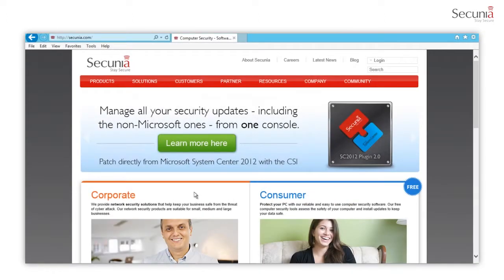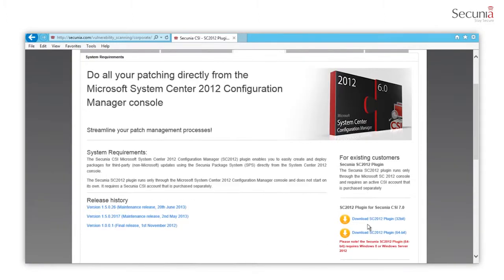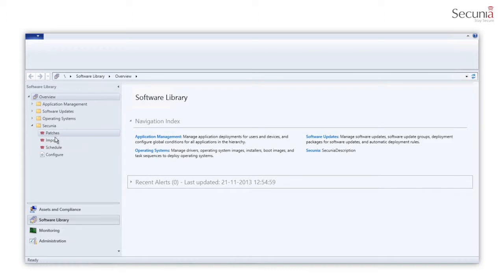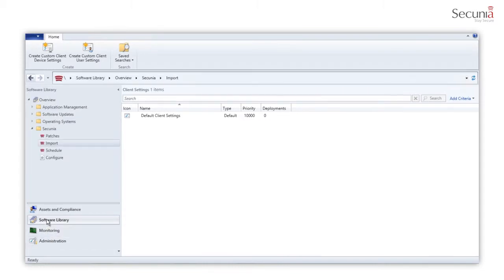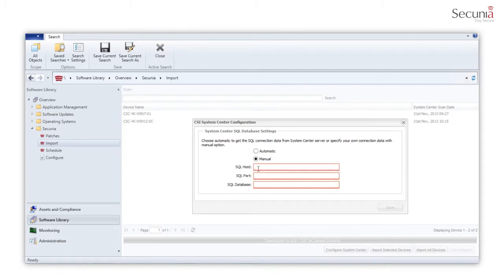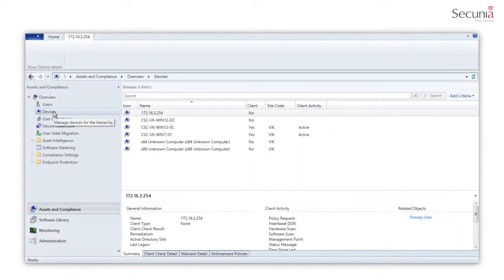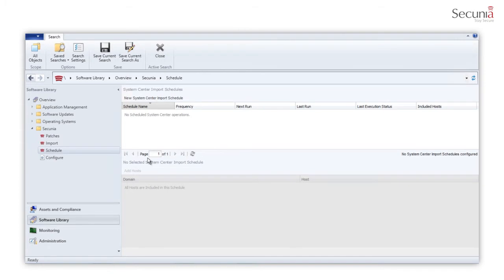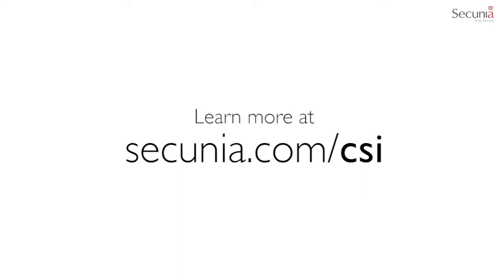Secunia CSI 7.0: Installing the Secunia SC2012 Plugin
This video is part of a serie of three video walk-throughs of the Secunia SC2012 Plugin - the Secunia CSI 7 integration with Microsoft System Center 2012 Configuration Manager.

This video shows you how to install Secunia SC2012 Plugin with the default configuration; scan specific collections and review installed software on individual machines; and schedule the import of Software Inventory results into your Secunia CSI 7 solution.